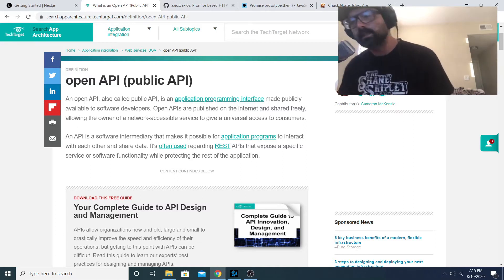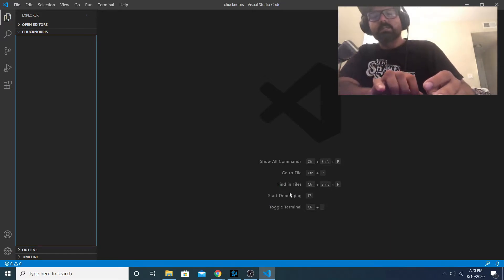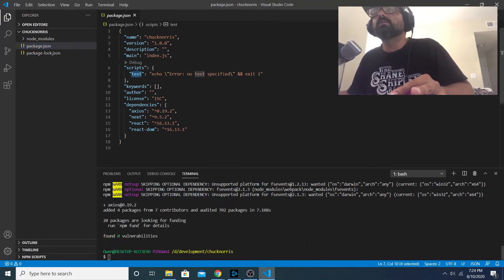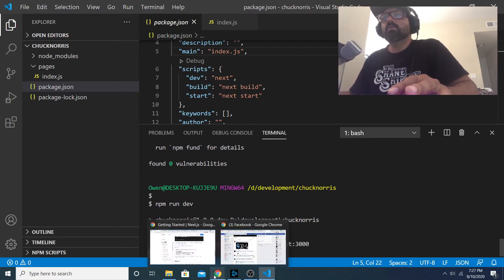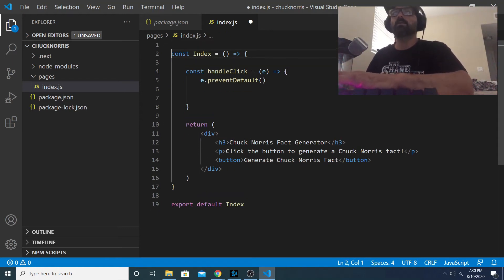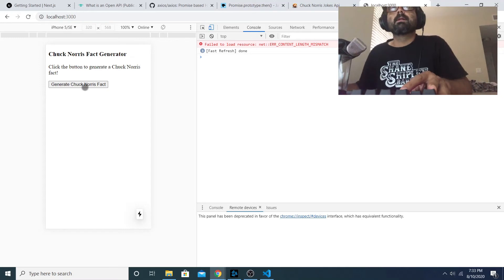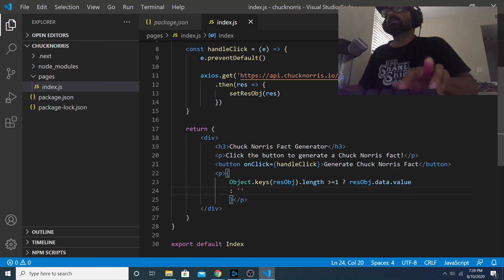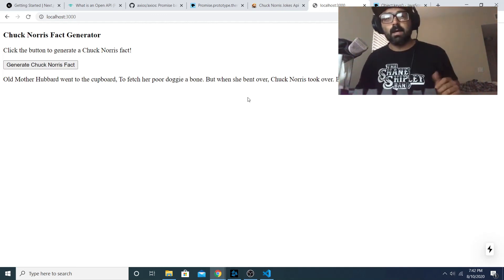Building a Chuck Norris Fact Generator with NextJS, ReactJS and Axios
In this video I build a Chuck Norris fact generator using the NextJS framework for ReactJS and the Axios promise-based library for HTTP requests.

Below, I have provided a list of documentation used for this project.